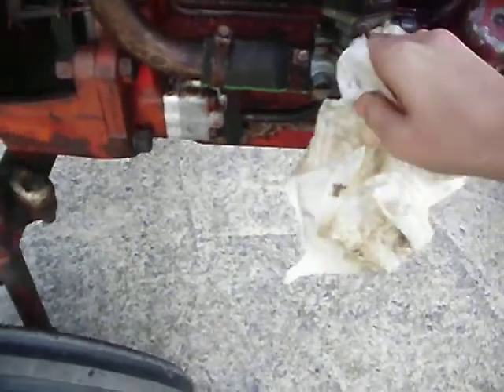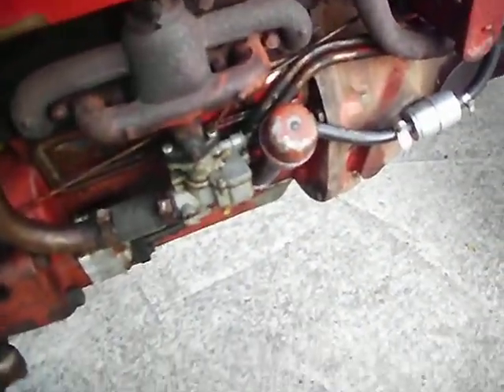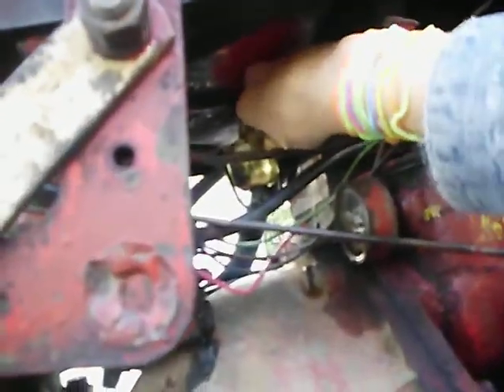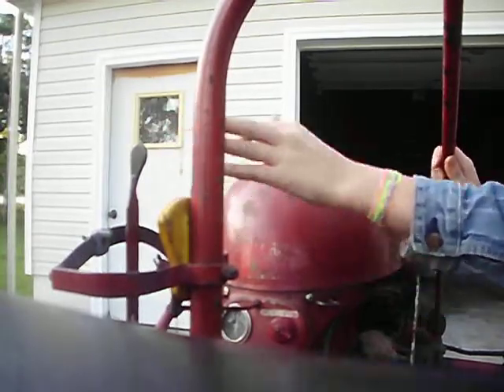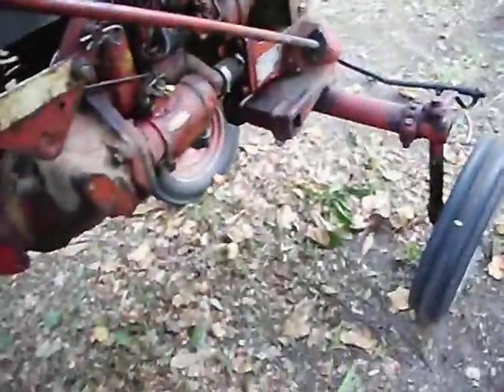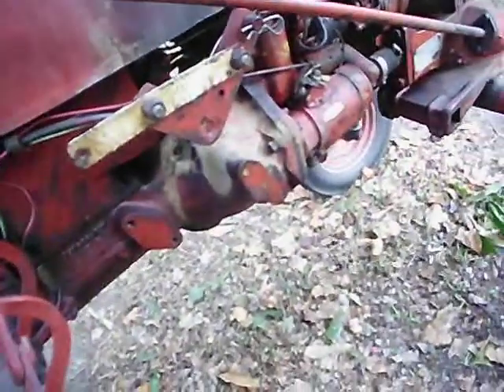Farmall Cub Cold Start & Ride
This is the Farmall Cub's first ride in over a week.  I actually recorded this last Monday, but I never got around to uploadin' it.  Sorry about that.